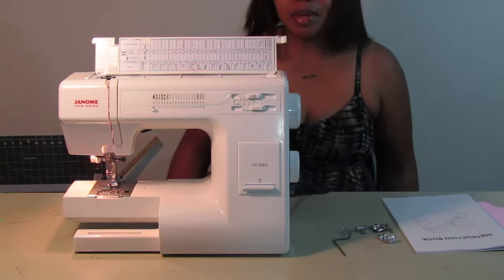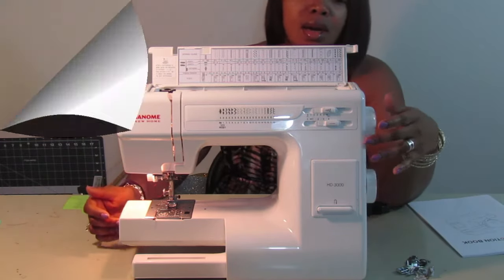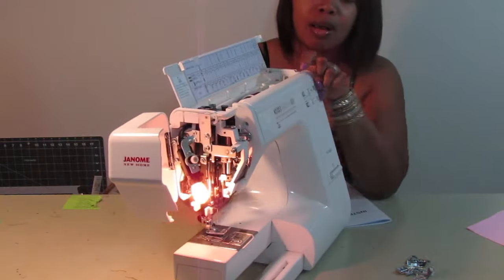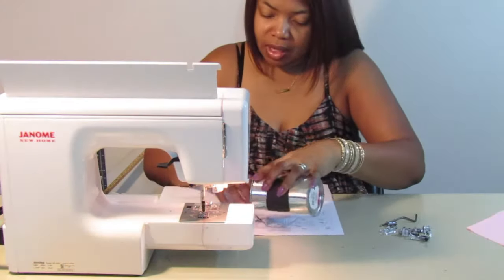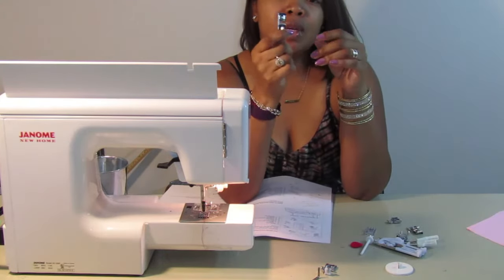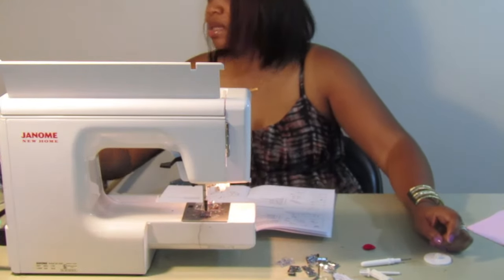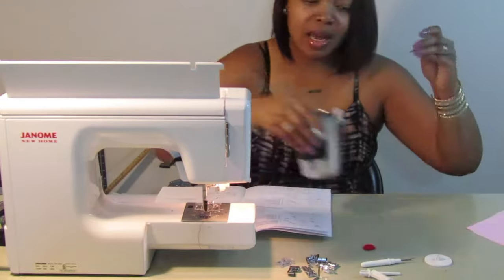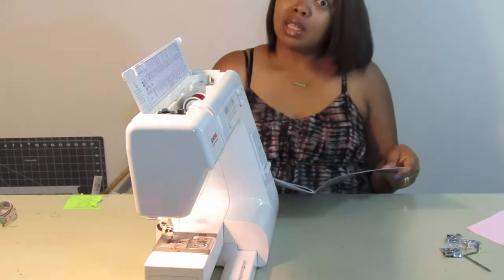Janome HD 3000 Review! | NOT AD